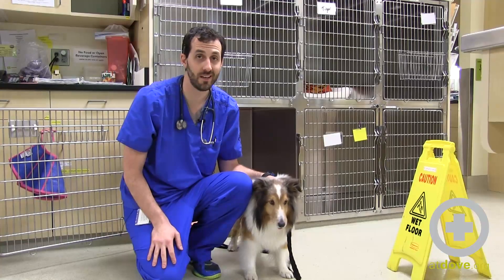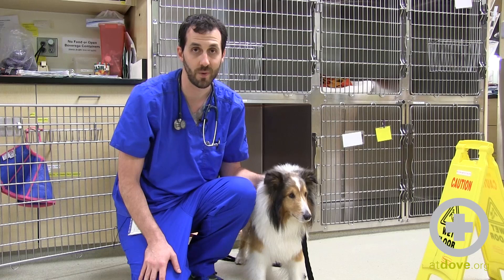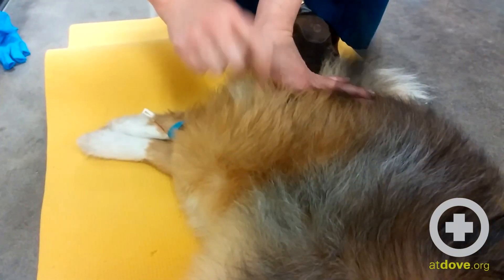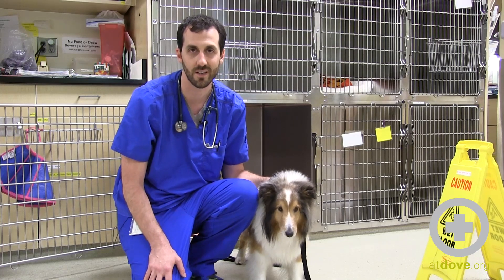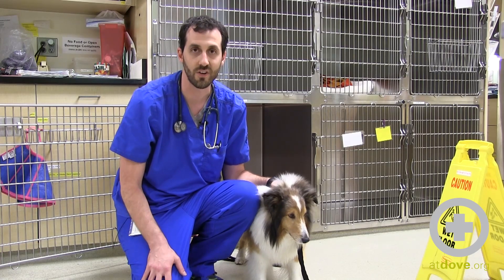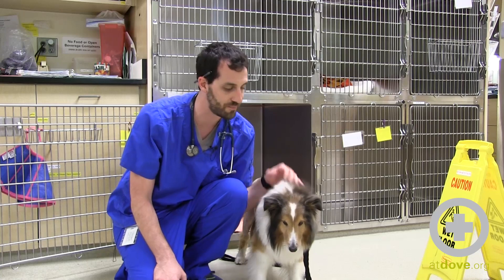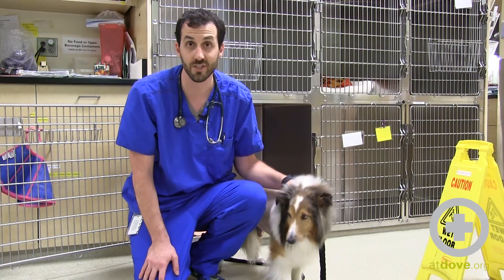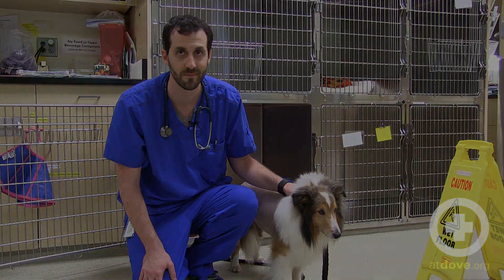Tick Paralysis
An overview of a case of tick paralysis or tick bite paralysis and the amazing recovery made once the tick was removed from the patient. Tick poisoning, or tick paralysis, is a serious and potentially fatal condition requiring urgent veterinary attention. Ticks attach to the pet and a toxin in the tick's saliva attacks their nervous system.